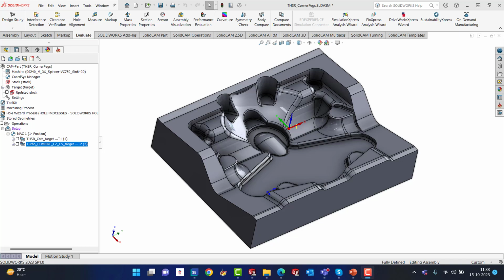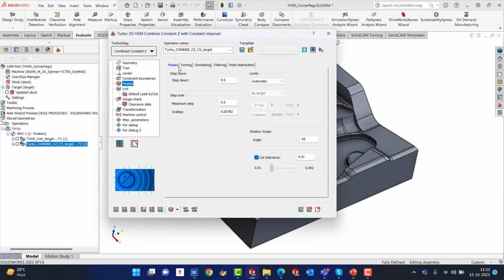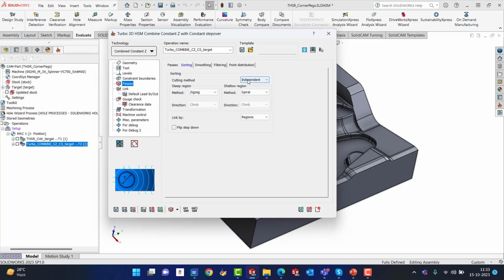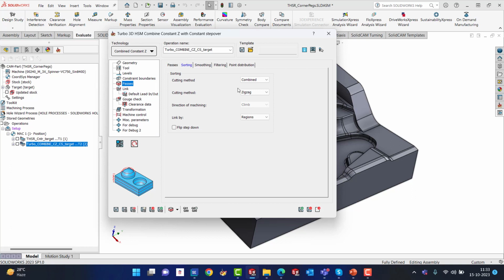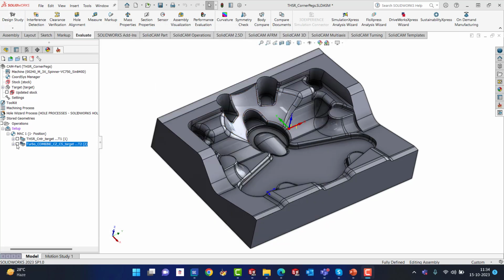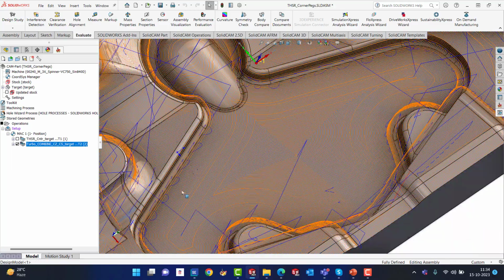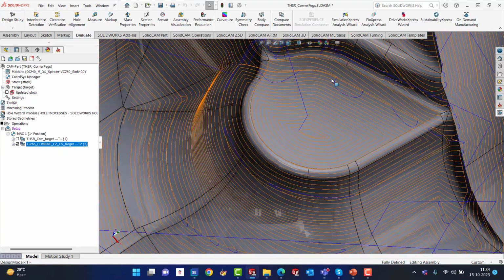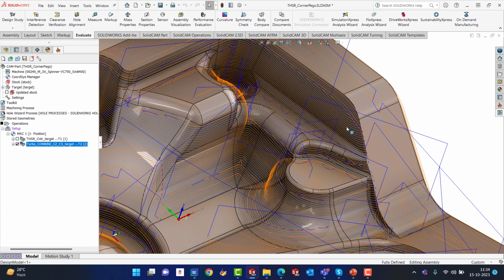SolidCAM 2023 - Turbo HSM – Independent Cutting Method